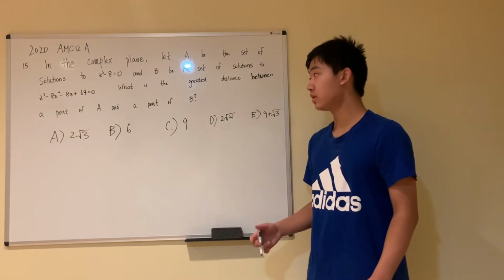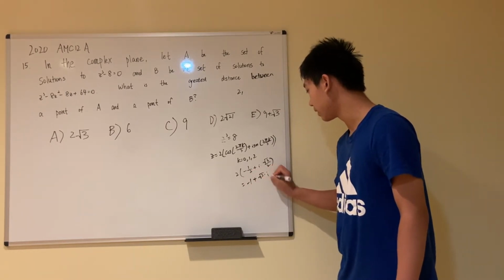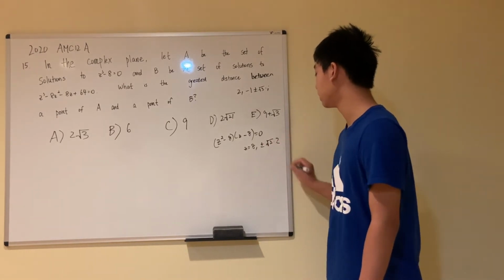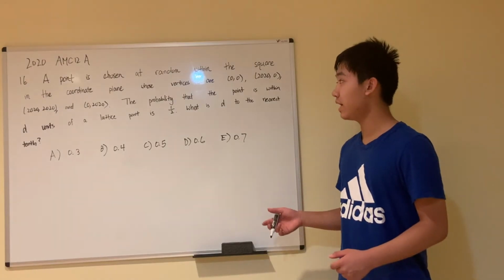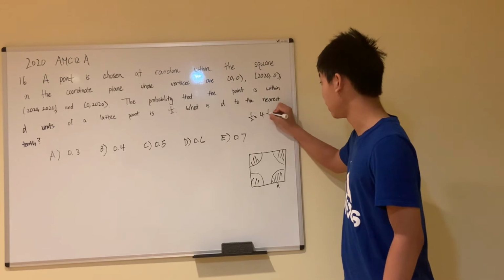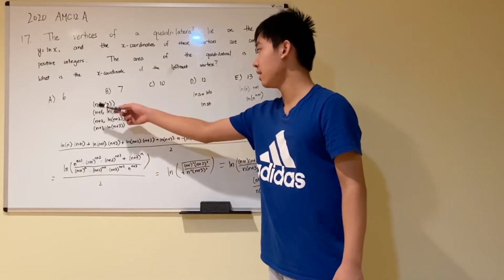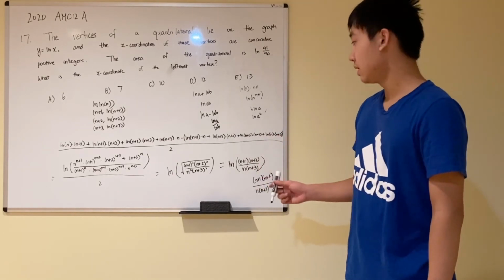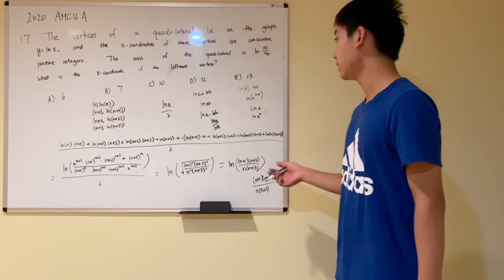AMC 12A 2020 Problems 15, 16, 17 Solutions